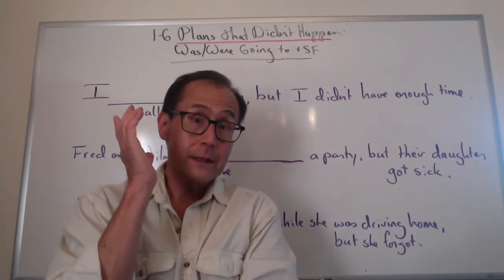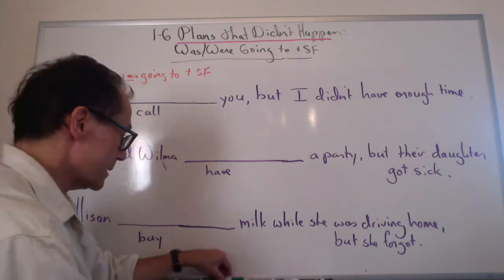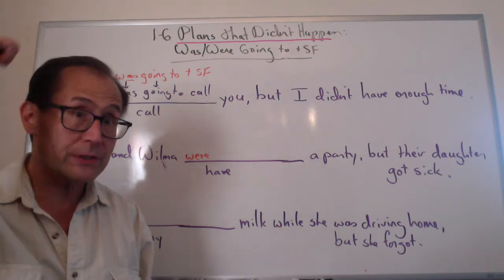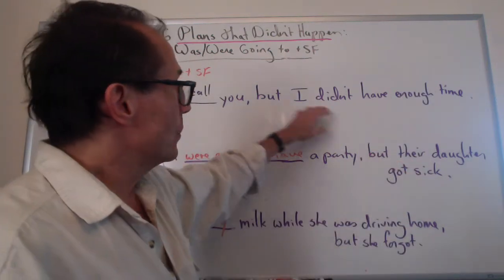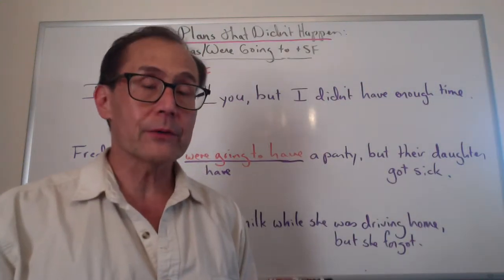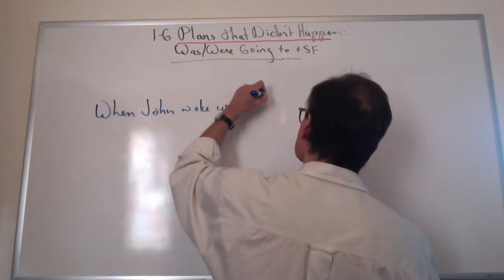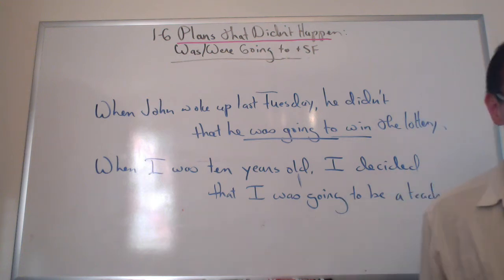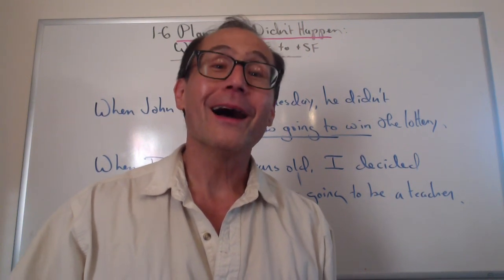1 6 Plans that DIdn't Happen Was:Were Going to +SF